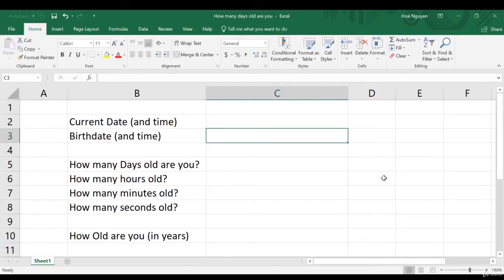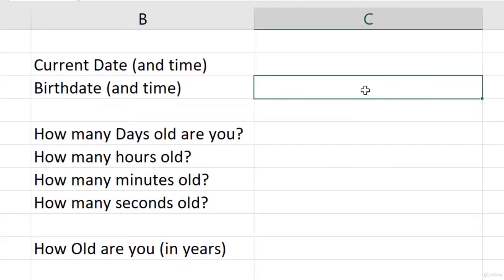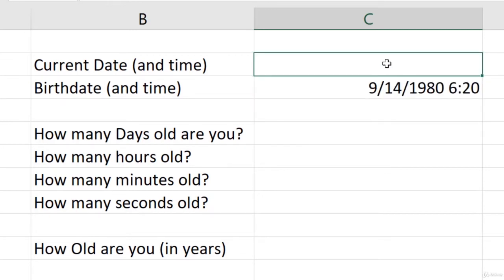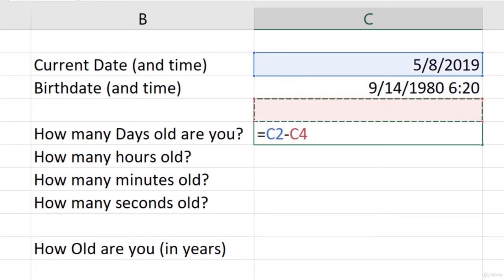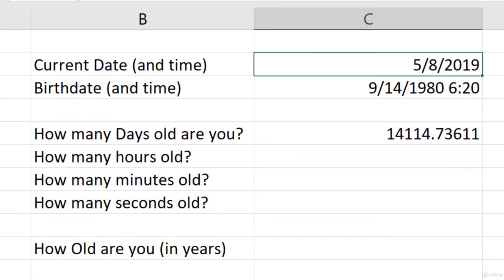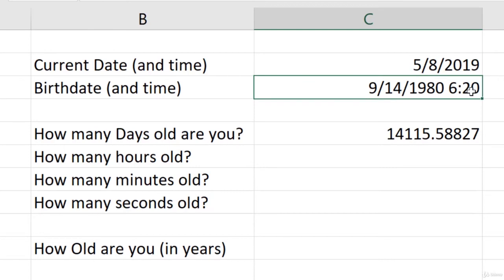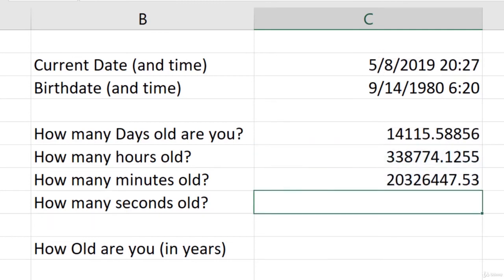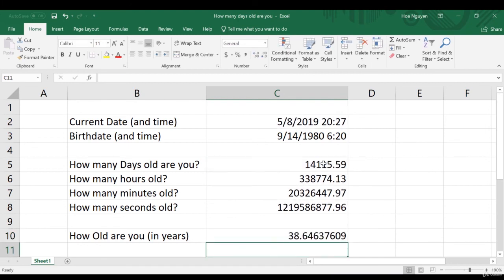1-Calculate Dates How many DAYS old are you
1.1 How many days old are you.xlsx
Summary

My motto of creating this course program is increase the awareness of the top excel tools which will eventually help you to solve complex problems. Explore the best possibilities Excel offers you, only then are you able to do any type of analysis with the best and clean method in the shortest time.

[ It’s time to start working smarter, not harder. ]

If you’re looking to maximize your efficiency, supercharge your productivity, and become an absolute Excel POWER USER, this is the wwwmarocitech.cf.